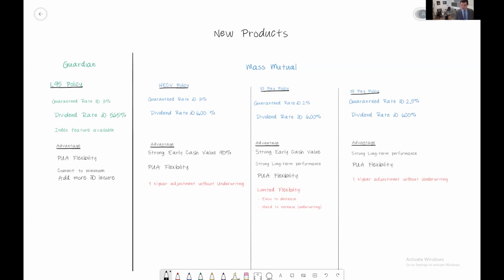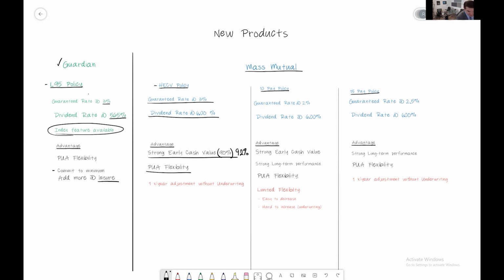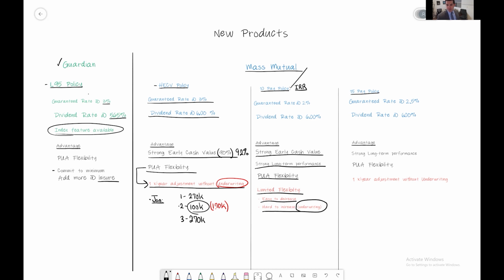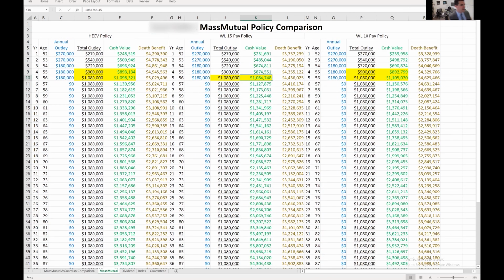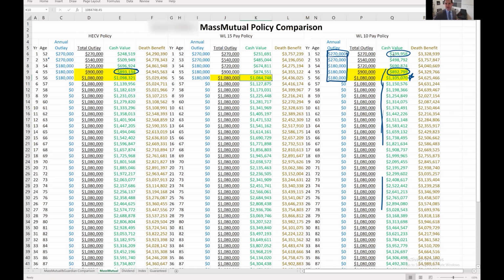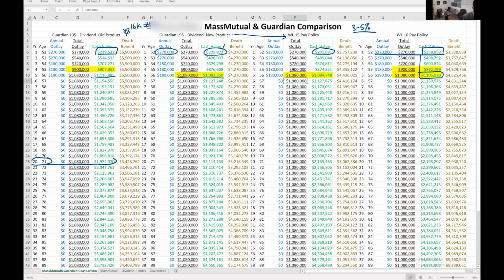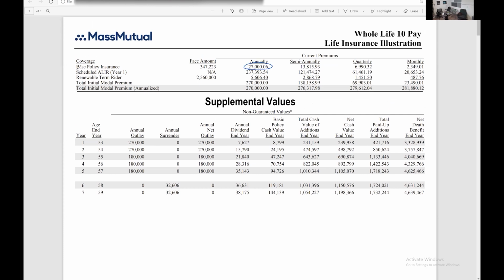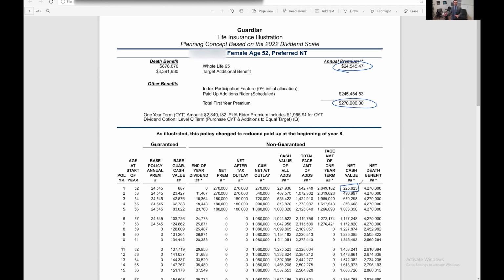Designing for a Real Estate Investor - Finding the Perfect Policy! | IBC Global